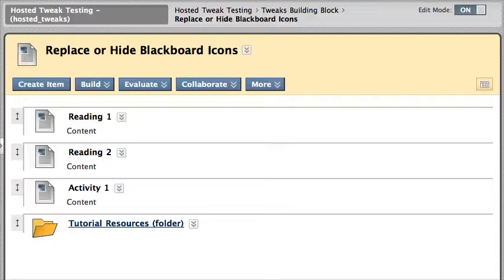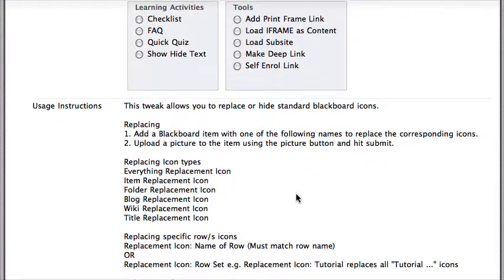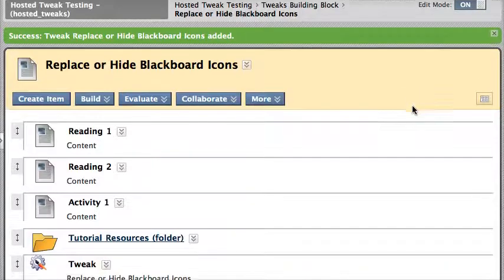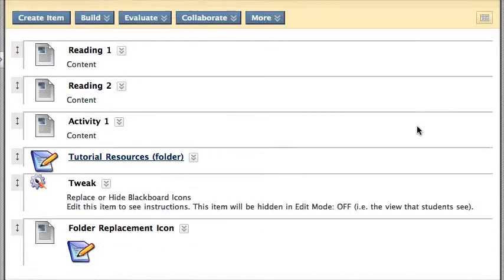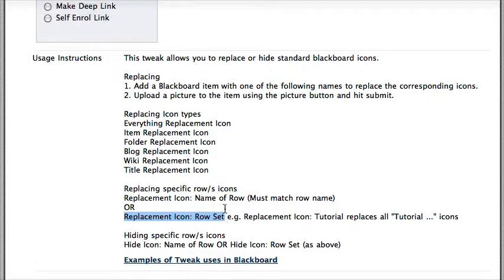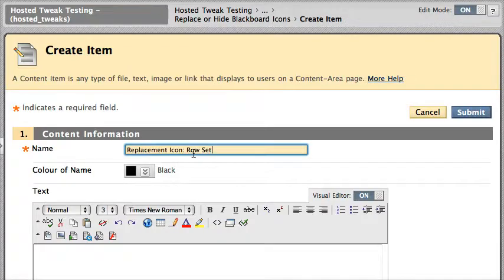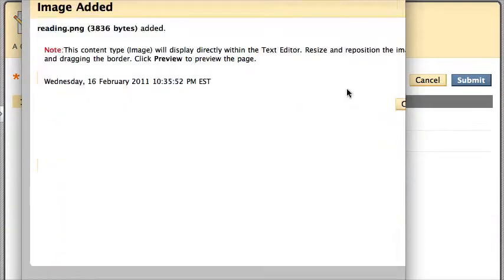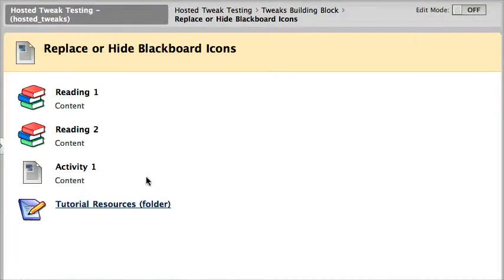Replace or Hide Blackboard Icons Tweak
This tweak allows you to customise your Blackboard page by replacing or hiding the standard icons.
(Icon Nuvola Icons)